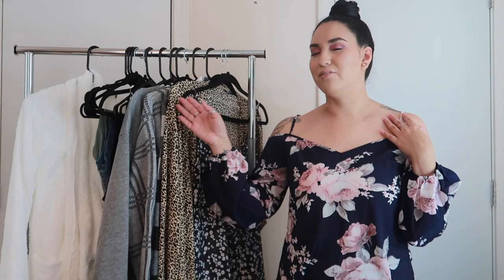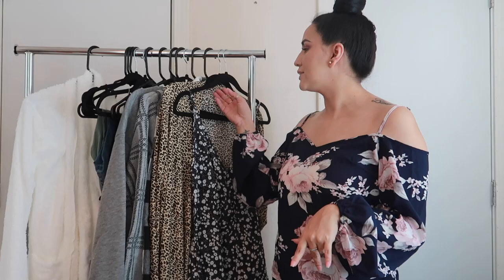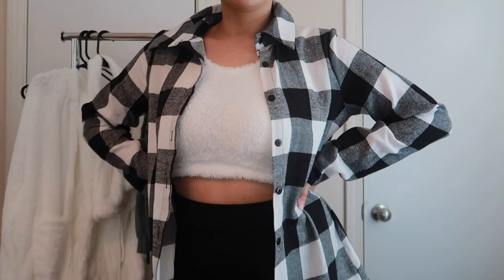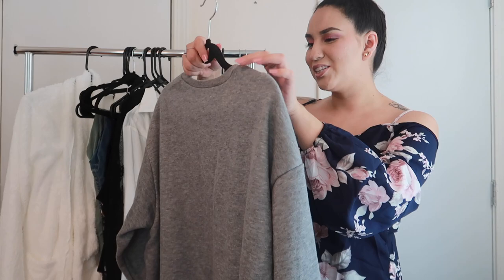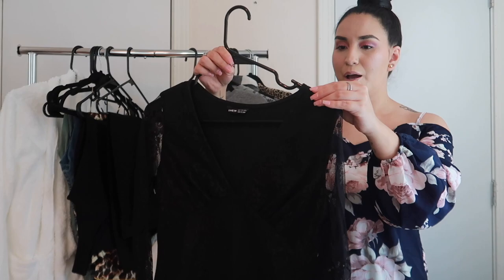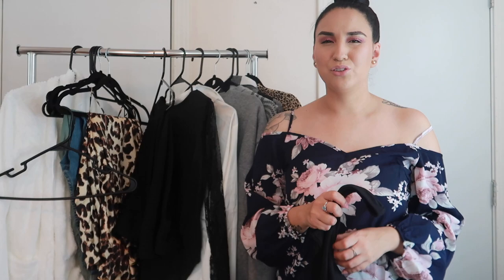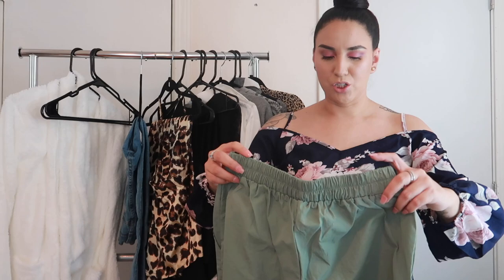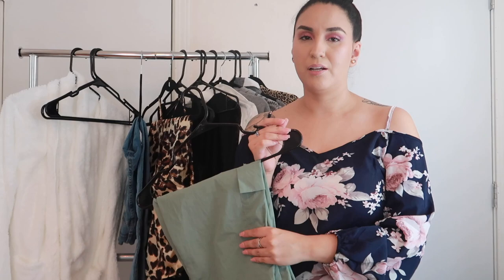New Shein Haul | GizzBeautyVlogs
Thanks for all the love and support. Love you all!

FAQs:
What camera do I use to vlog - Canon G7X